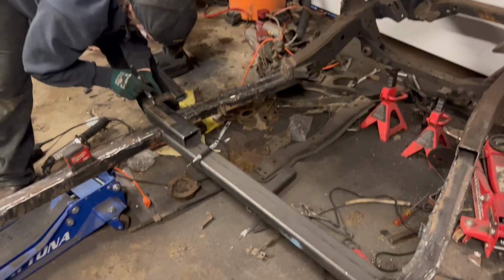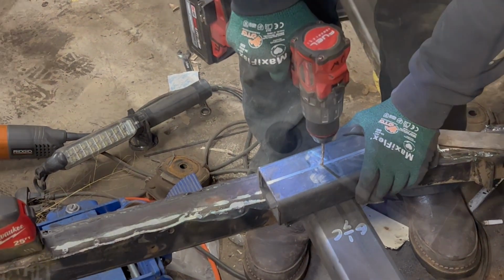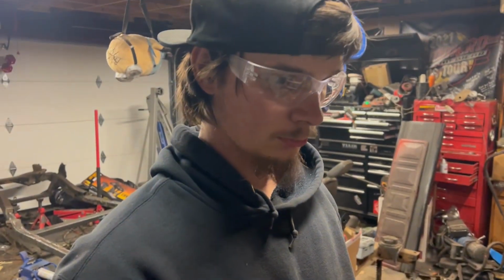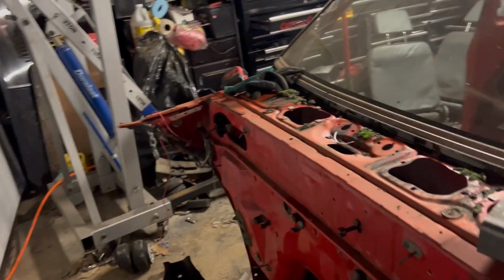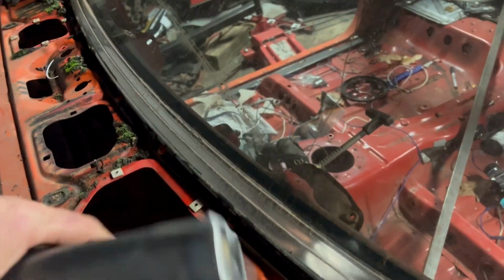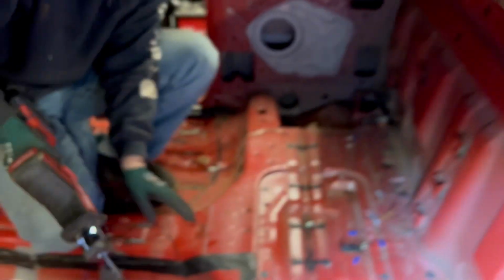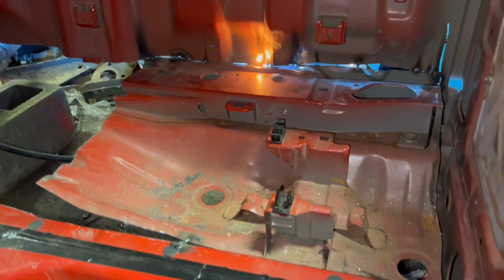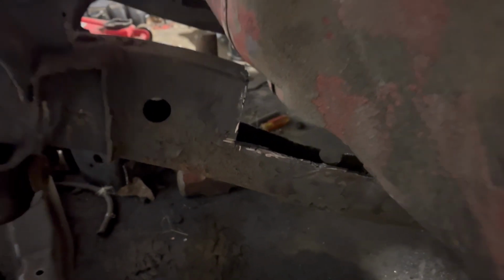2nd part of the Unconventional Body Drop Mazda B-series cab plus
Kob keeps working away on his Body Drop we get the cab set and level. Keep following along in the series